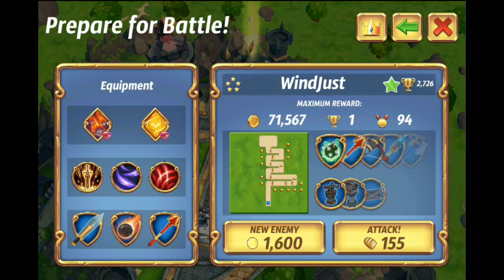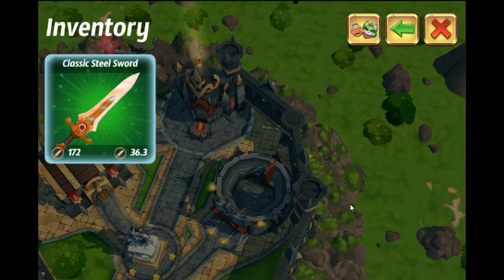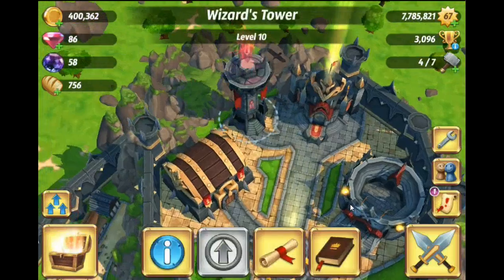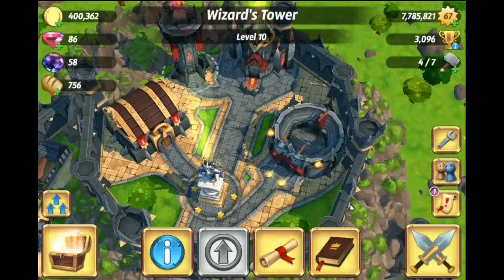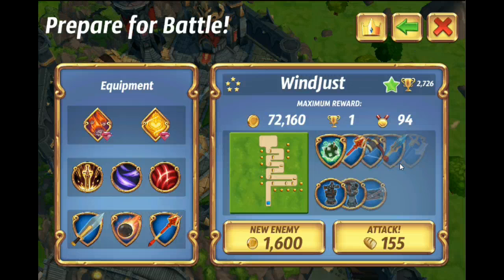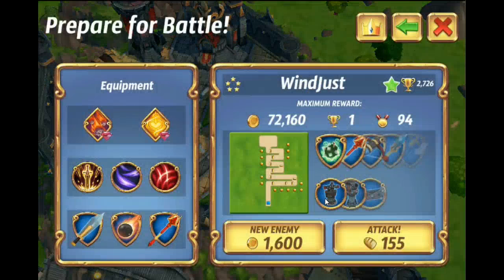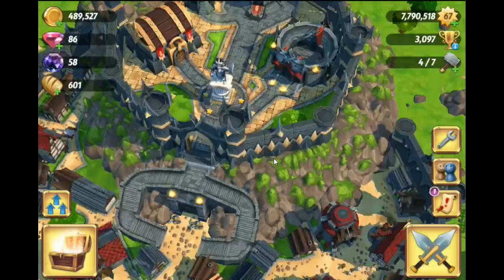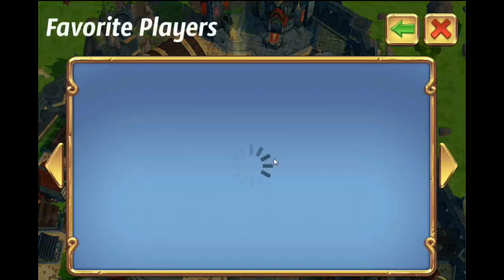Royal Revolt 2 rate my base series "windjust" 9/10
Royal revolt 2 tower defense game t-defense where you go attack other players kingdoms and try to steal their gold. In this series we attack players for the very 1st time using no gems or scrolls and try to come up with the best attacking strategy based on what the mini maps shows us.